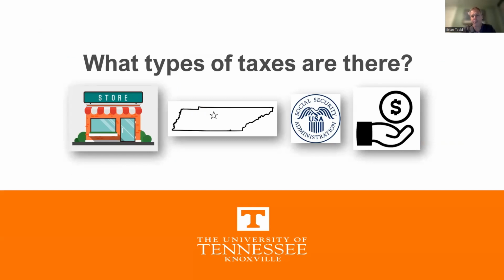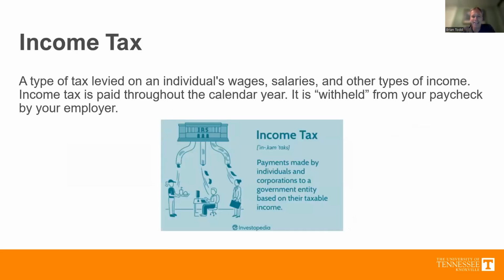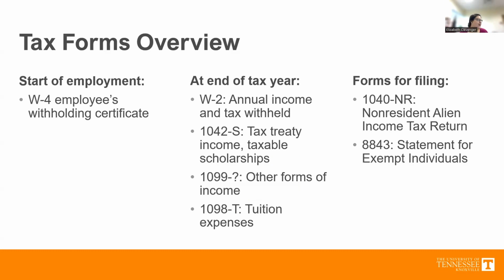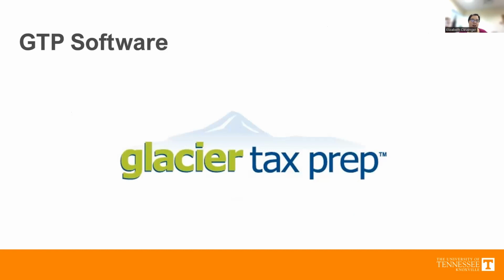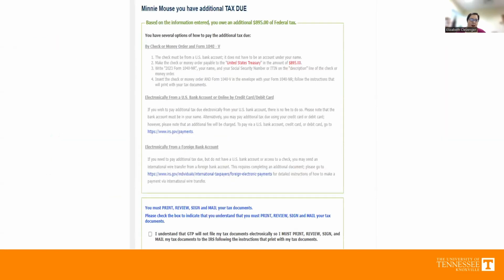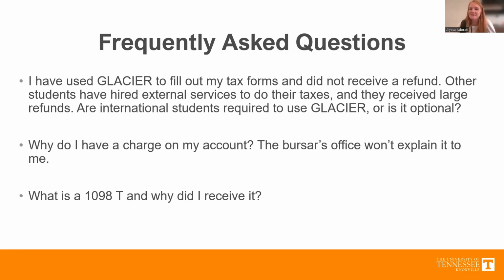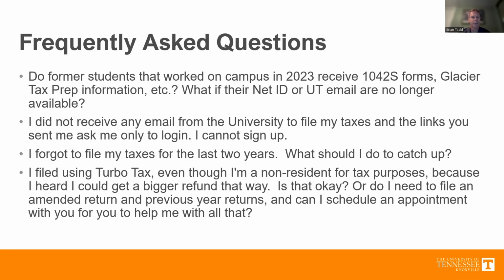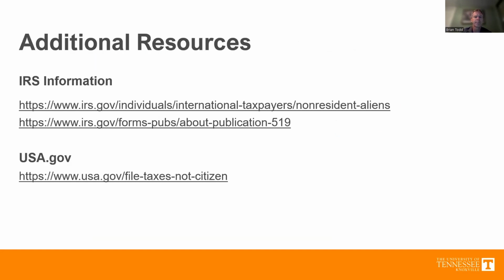International Tax Information Session (2024) -- ISSS at UTK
Join ISSS’ virtual International Tax Information Session for an overview of international students’ tax requirements.

Important: Detailed tax questions may require the services of a Certified Public Accountant (CPA). ISSS cannot advise on specific tax situations.